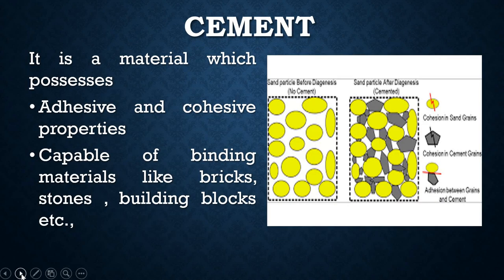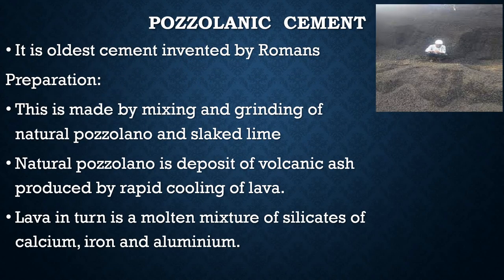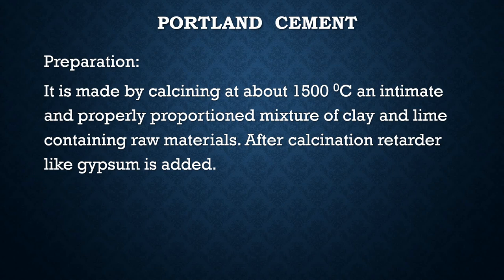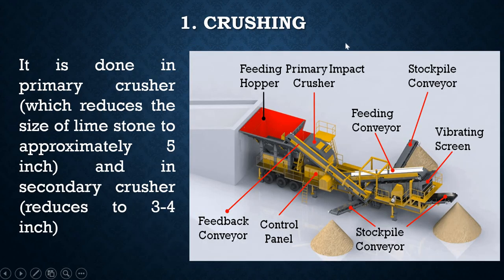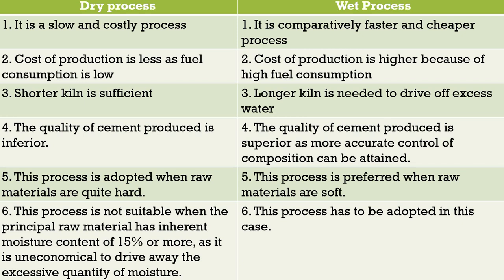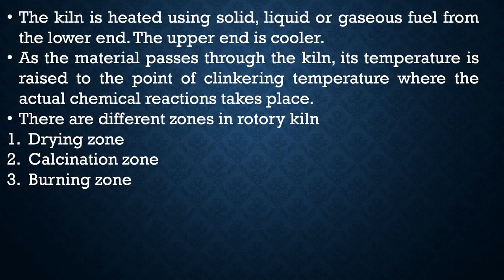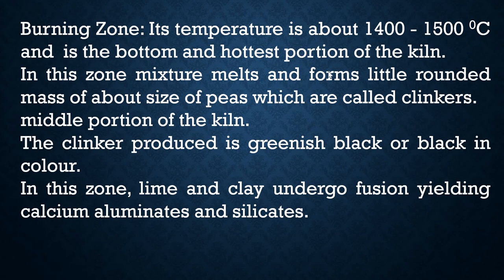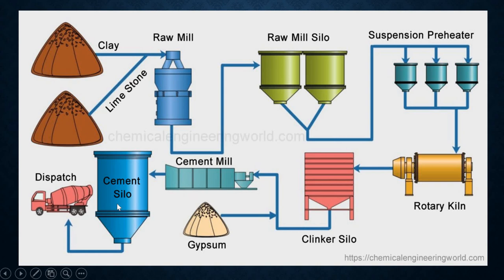MOLULE III CEMENT